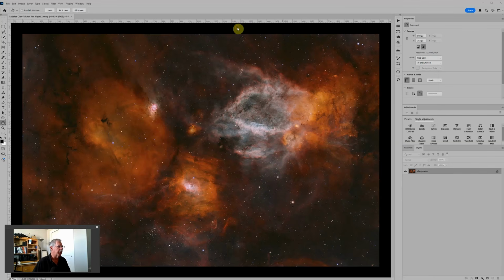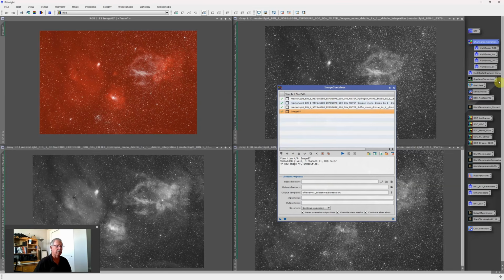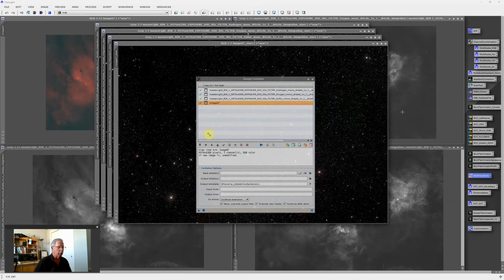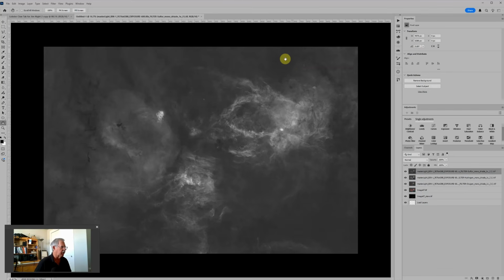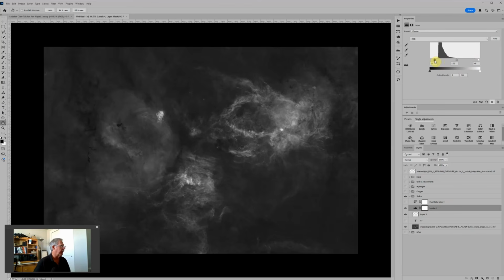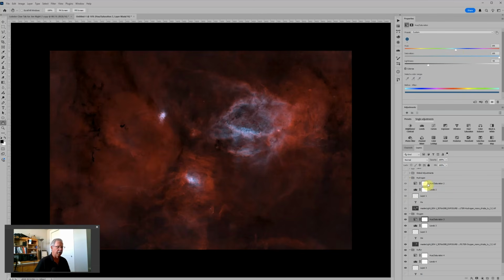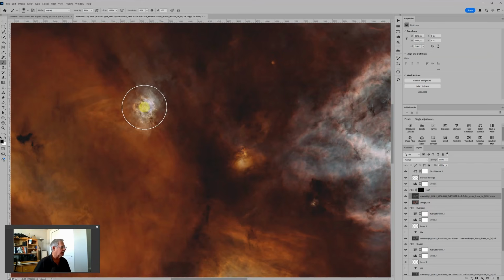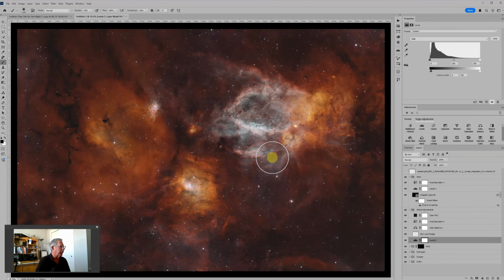Lobster Claw SHO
Follow along as I process the Lobster Claw region, including the Bubble Nebula. It's rich in sulfur, hydrogen and oxygen that works well for an SHO color palette. I go through the basics of PixInsight image preparation and then finish in Photoshop.  In this example, I also use HOO for the stars.